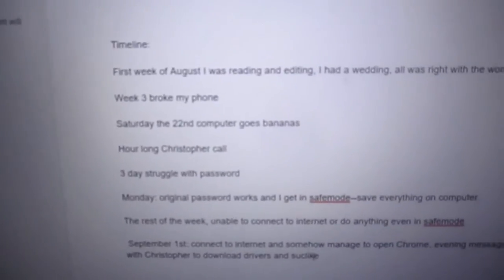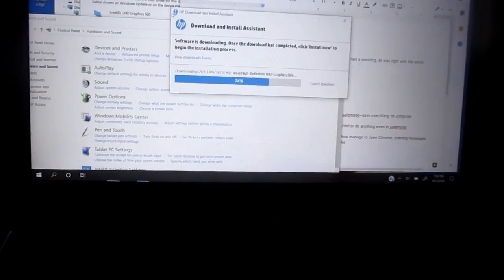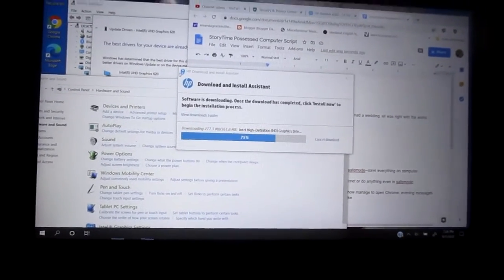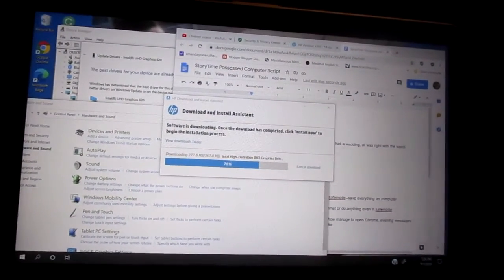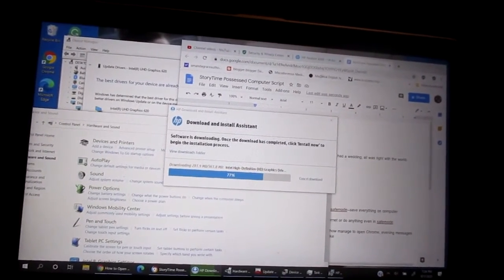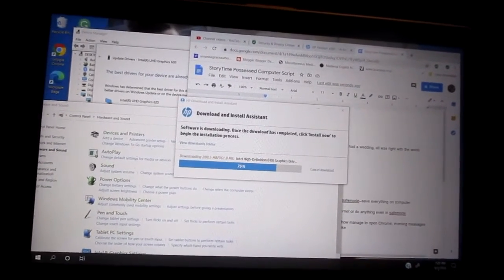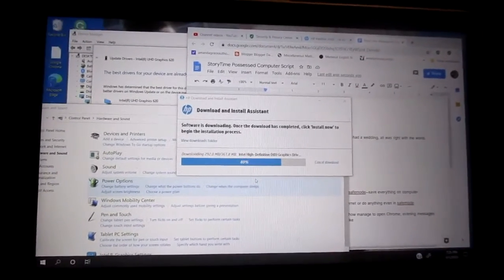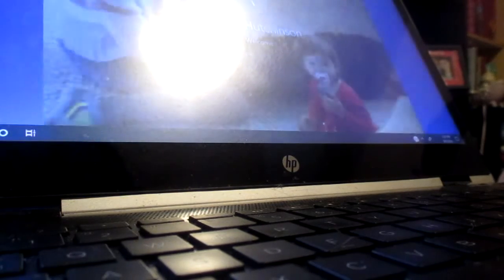Demon-Possessed Laptop//Saturday StoryTime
At least not in a working condition. Today you get to hear all about it...you're welcome.

I'm actually very happy to have my computer back. I'm also SO, SO, SO grateful for all the late-night phone calls and messages with my eldest brother. He was very patient and kept me sane in spite of the fact that he didn't actually fix it.